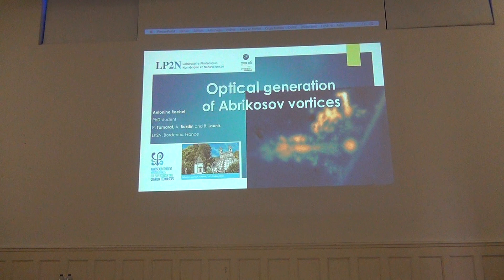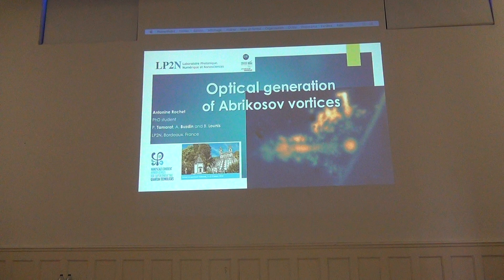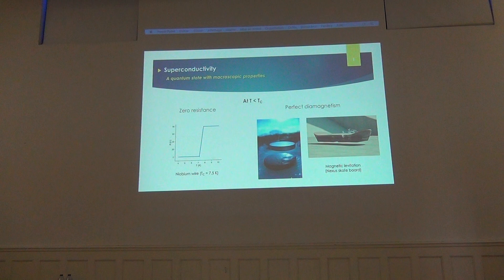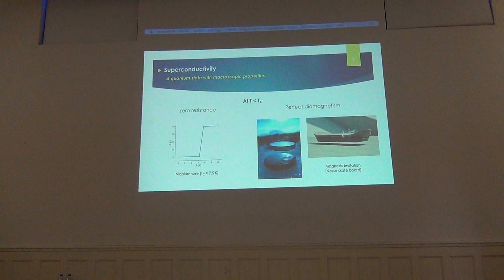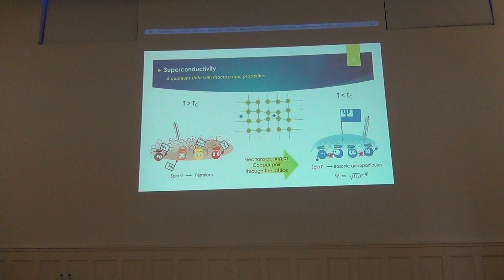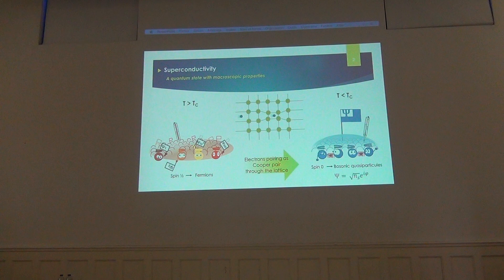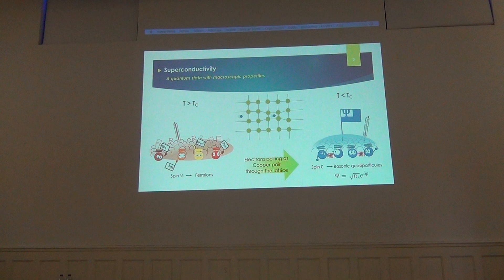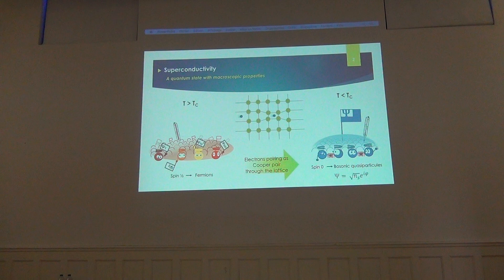Optical generation of single vortex/anti-vortex pairs in superconducting films - Antonine Rochet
The penetration of vortices into a superconducting film is usually limited to the edges of the
superconductor and is triggered by an external magnetic field or an electrical current. The
generation of single vortices at any desired place deep inside a superconductor is thus
challenging. This presentation will be dedicated to the first generation of a single vortex/antivortex
pair inside a superconductor using far field optics. This new method is based on the
generation of topological defects via the Kibble-Zurek effect which results from fast cooling
after focusing a single laser pulse on a superconducting film initially free of vortex. Combined
with the fast and precise optical manipulation of a single vortices [1], this result is promising
in the view of ultrafast optical operation of superconducting devices such as Josephson
junctions [2].
References
[1] I. S. Veshchunov, W. Magrini, S. V. Mirenov, A. G. Godin, J.-B. Trebbia, A. Bouzdine, Ph. Tamarat, B. Lounis,
Nat. Comm. , Vol. 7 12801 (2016).
[2] S. Mironov, E. Goldobin, D. Koelle, R. Kleiner, Ph. Tamarat, B. Lounis, A. Bouzdine, Phys. Rev. B, Vol. 96 N.
21 (2017).